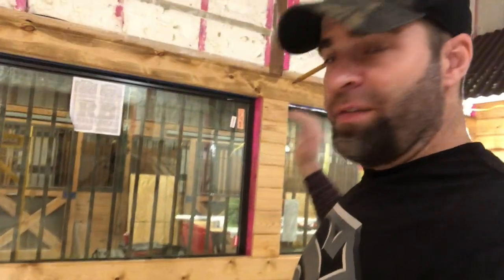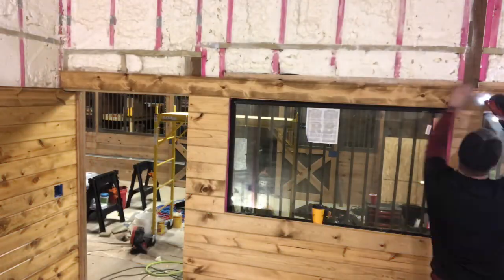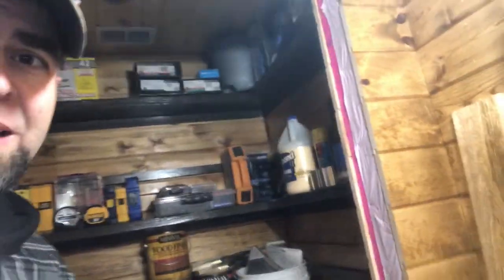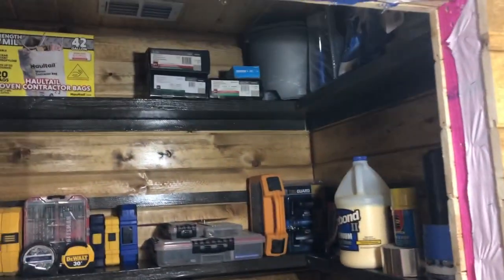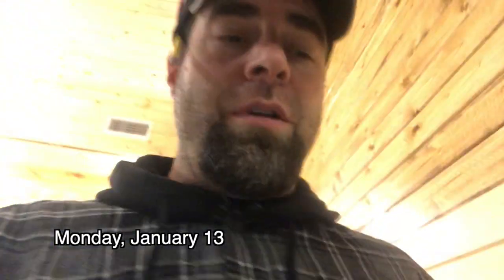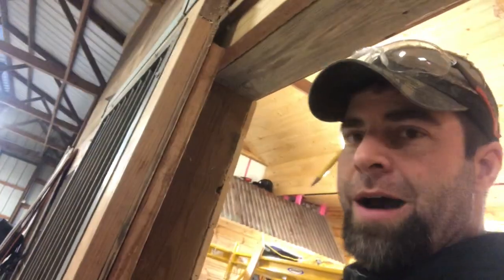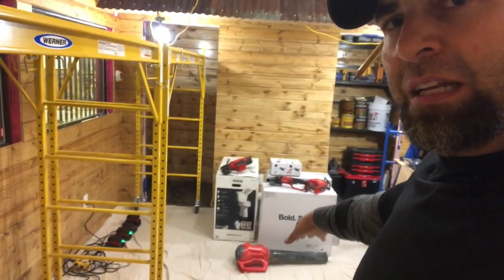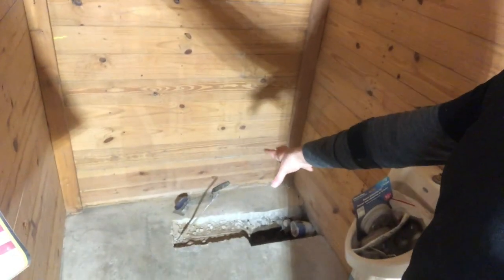Barndominium Conversion | Part 4 - RLR S02 Ep13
In Part 4 of our series on our Horse barn Remodel we tackle shiplap, flooring, windows, & plumbing. It's coming together! We are a family of 5 dealing with autism spectrum disorder - ASD, ADHD, OCD, anxiety, & navigating special education, IEP amendments, & laughing at our kids' non-stop antics. Subscribe to our channel to see other videos about parenting tips & advice, organizing & cleaning tips and hacks for messy rooms, & ideas for engaging with your kids through game nights, road trips, & funny challenges. We also have tons of project videos from decks to workshops to an entire horse barn we remodeled! We do read & respond!